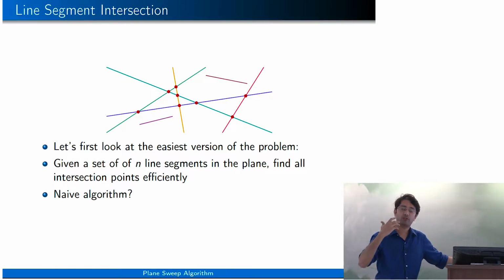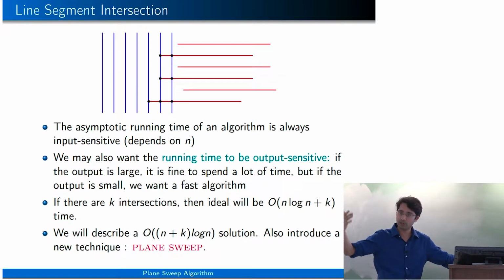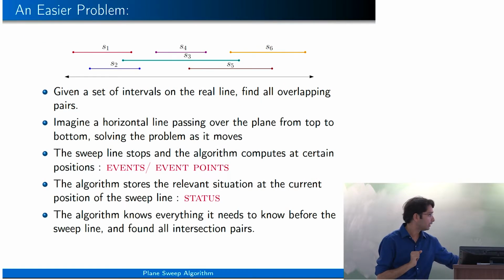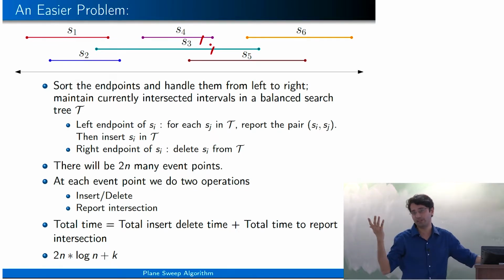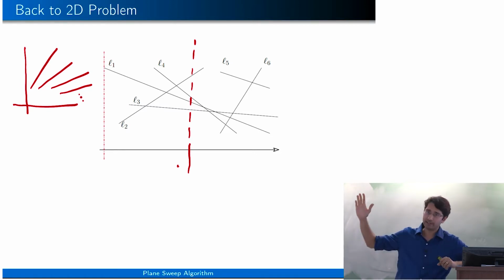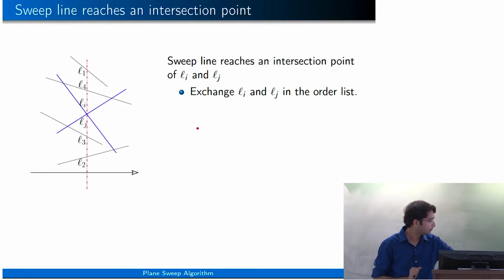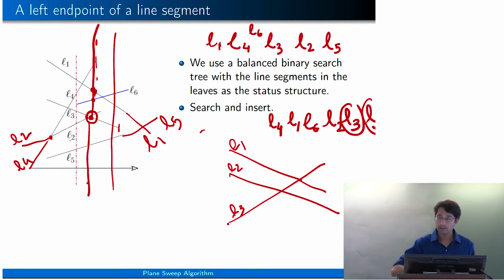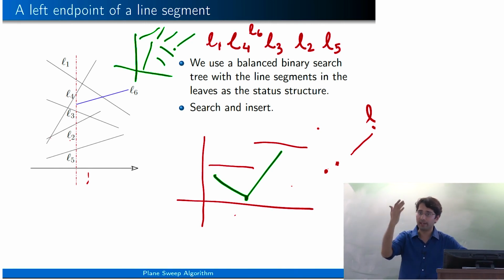Plane sweep algorithm